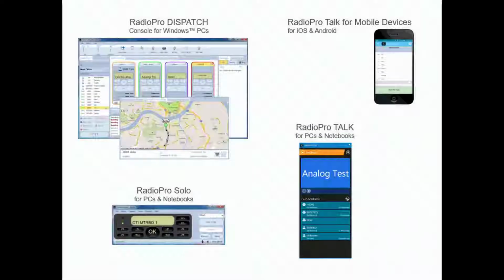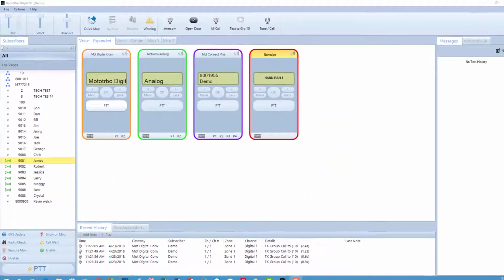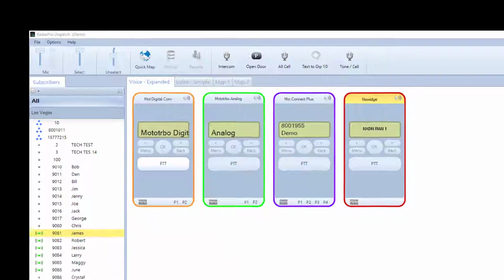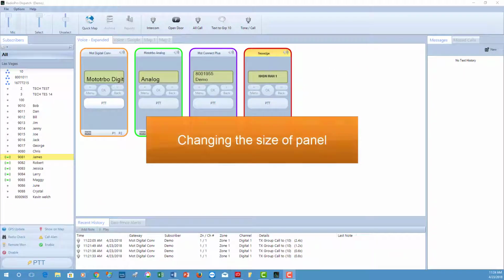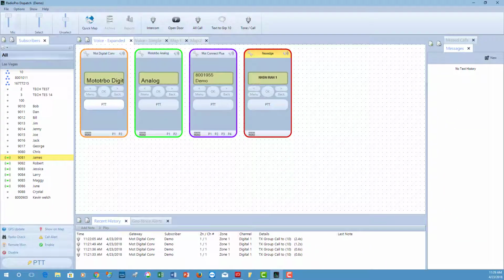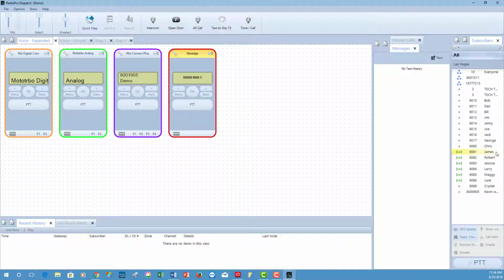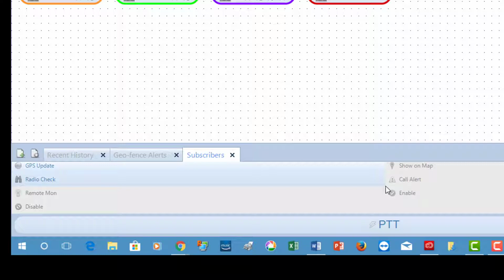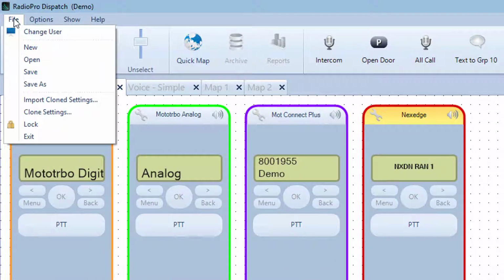RadioPro Dispatch How-to Video 411: Arranging Dockable Panels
Learn how to arrange and undock various panels.